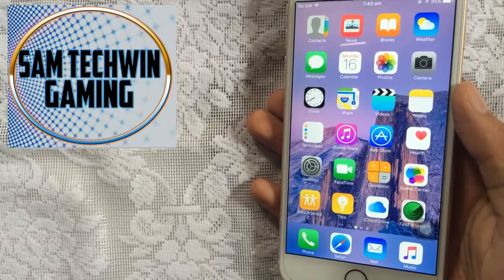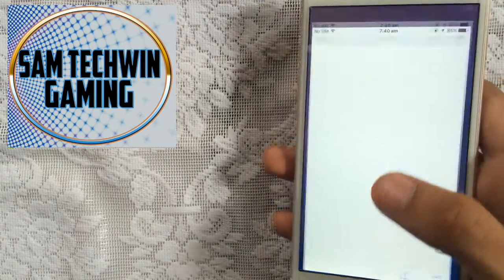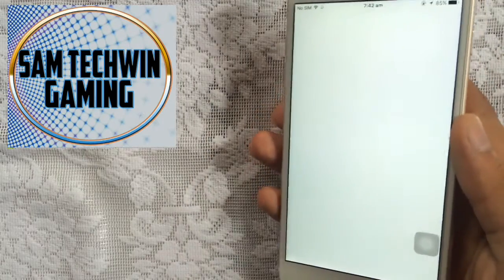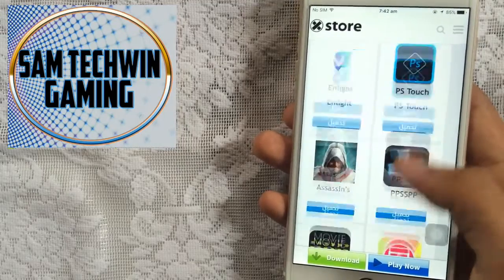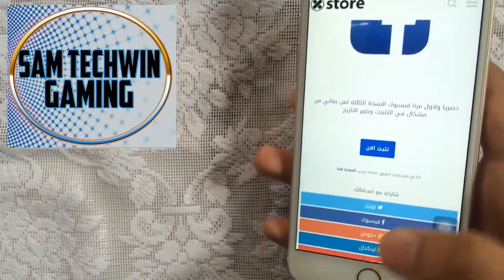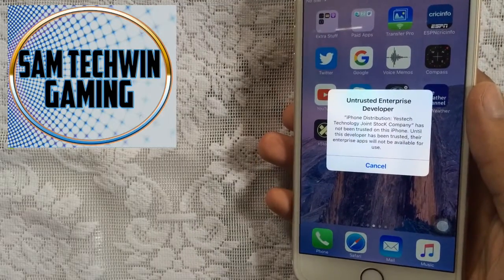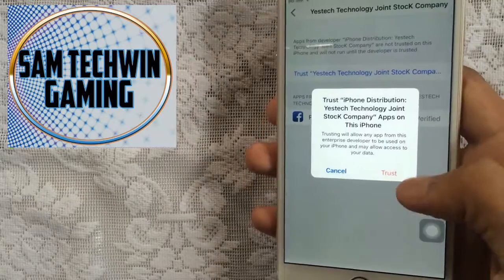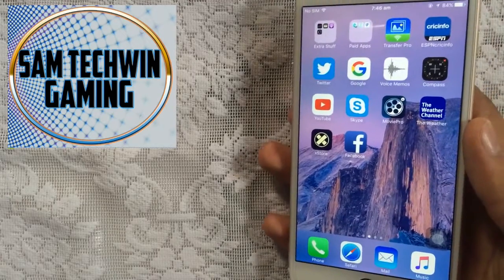Updated How To Install Duplicate Apps Free No Jailbreak/Crash iOS 10/9.3.2/9.3.1 On iPhone/iPod/iPad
Updated How To Install Duplicate Apps Free Without Jailbreak No Crash Works On IOS 10/9.3.1/9.3.2 On iPhone/iPod/iPad VIA xStore